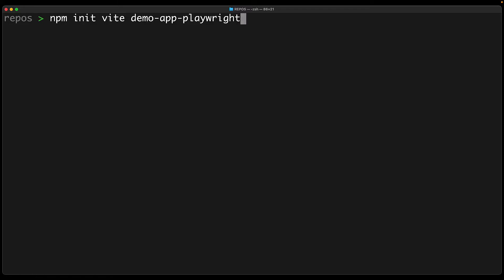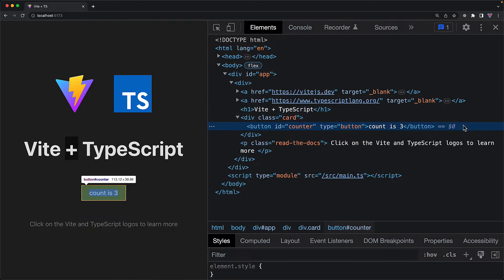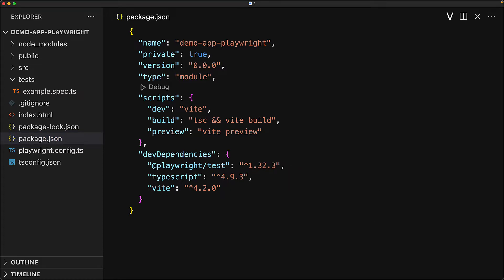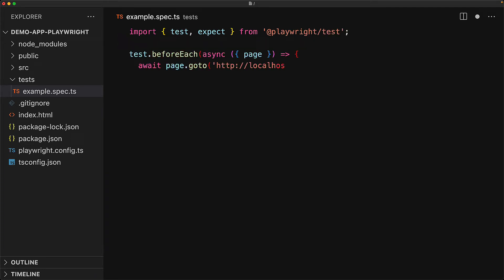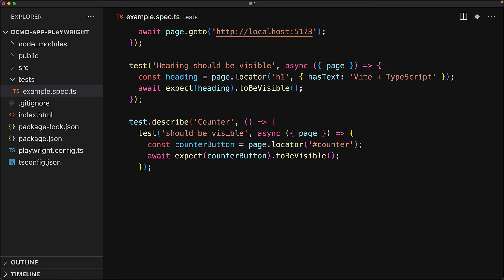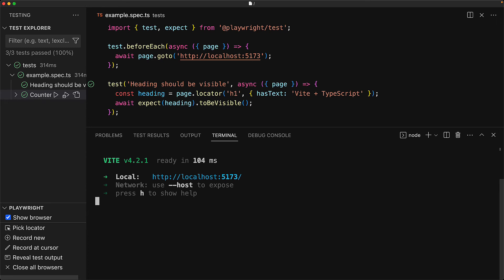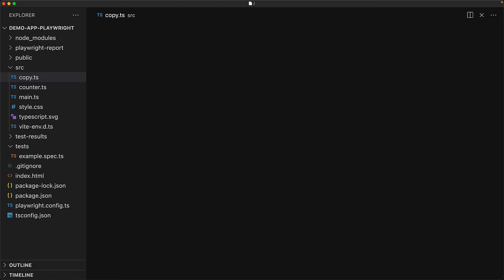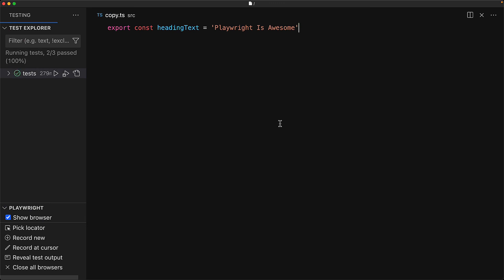Test your Web Applications with Playwright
Chapters
0:00 Basic Web Application
1:30 Add Playwright into an Existing Project
2:40 Playwright webServer Option
5:15 reuseExistingServer Option
6:22 Sharing Code Between App and Tests